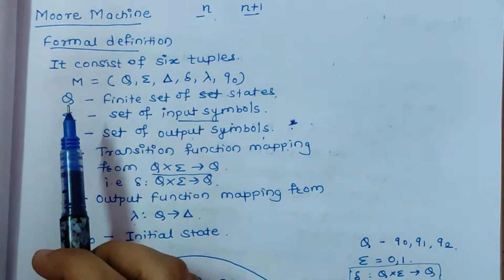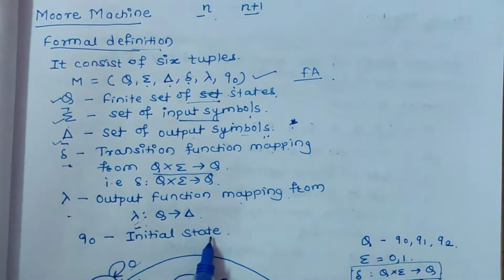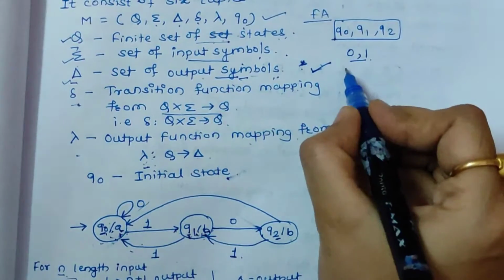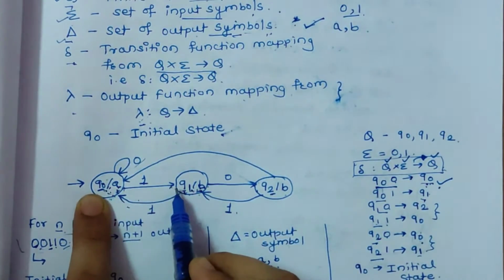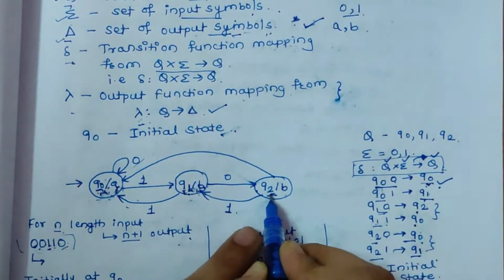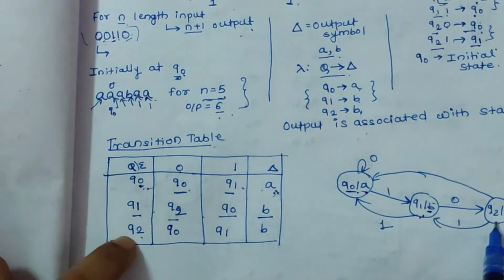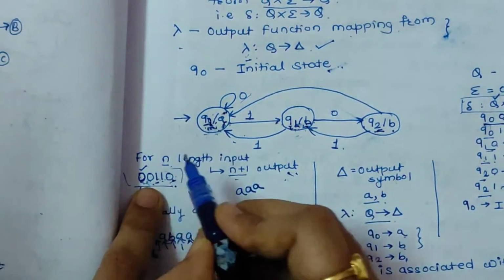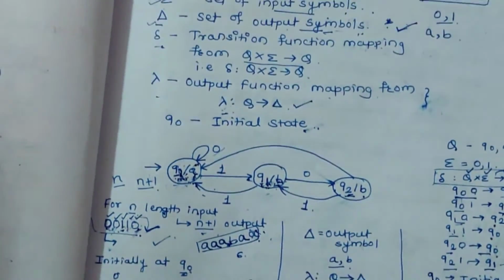Moore Machine in TOC | Easy explanation with simple example